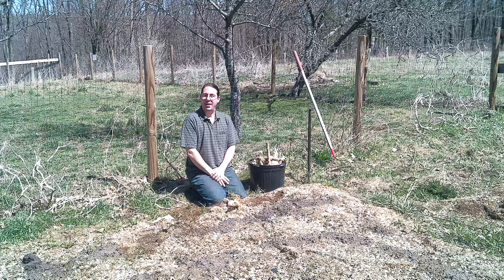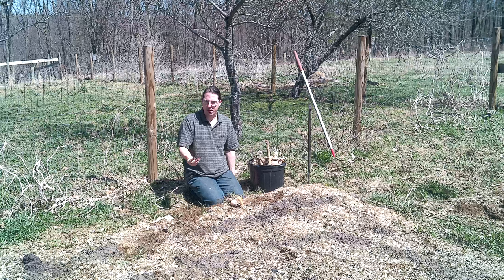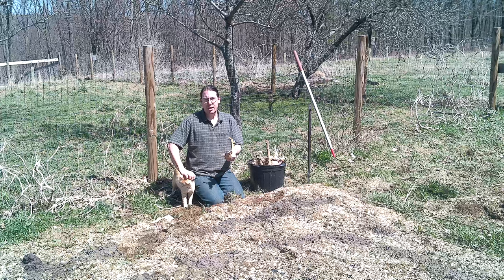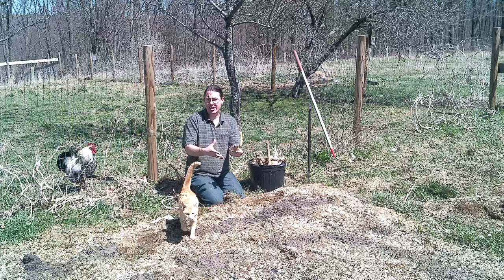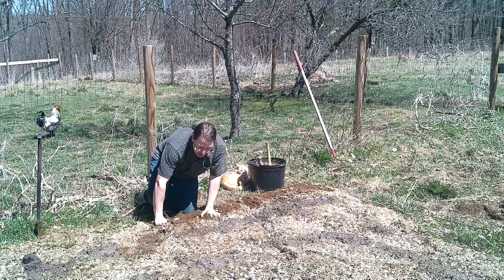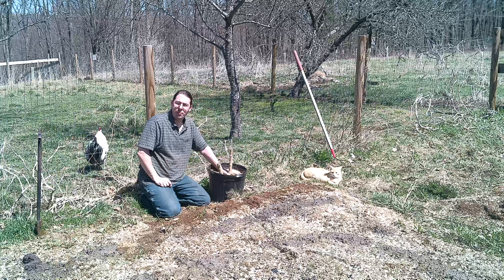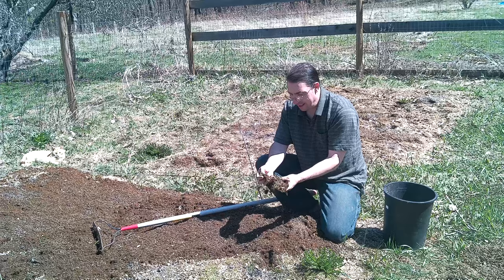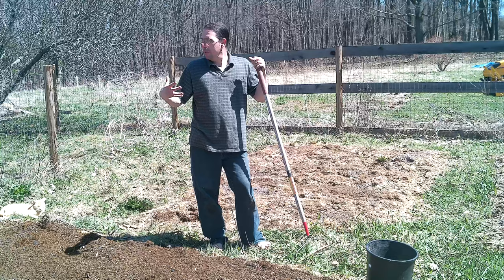Brassica Basics--Growing the Cole Crops!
Greetings!  Brassicas--cabbages and all of their relatives--are among the classic early season vegetables.  This video is an overview of what they are, how to grow them and how to set up for seed saving!  Enjoy!

0:00 What Brassicas are
3:00 Annuals, biennials, perennials
4:10 Planting for seed saving
8:00 Planting for the table